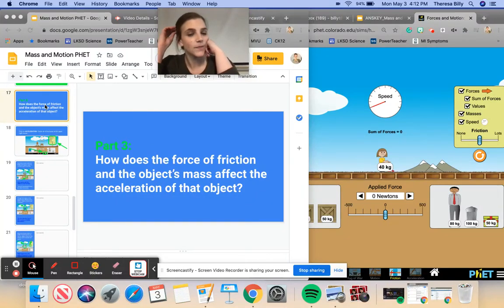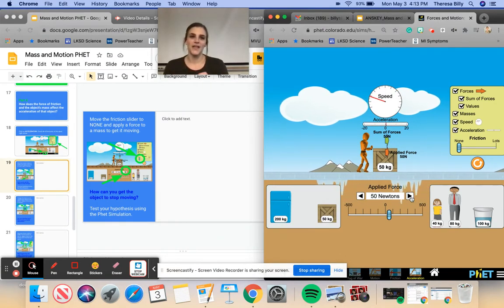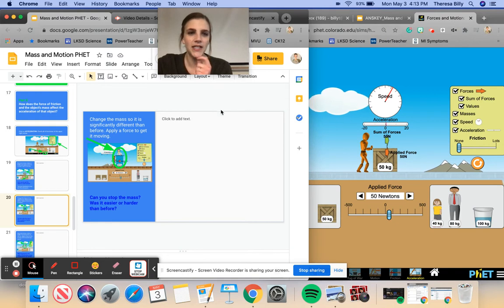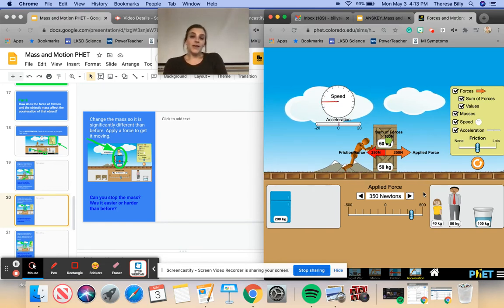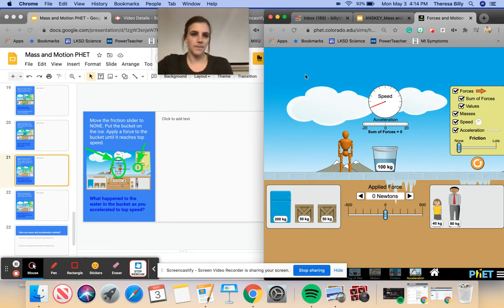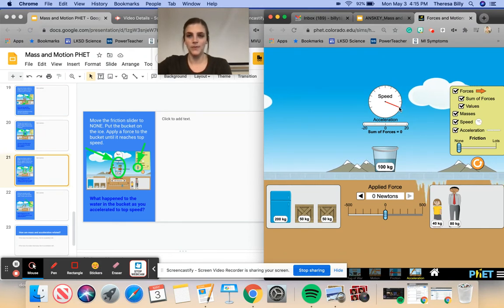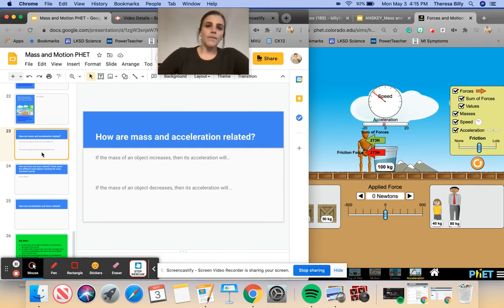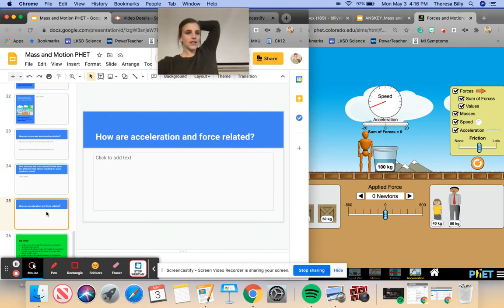Phet Simulation_Part 3